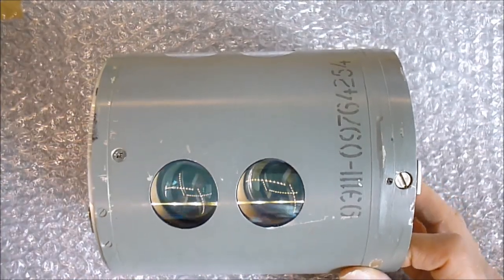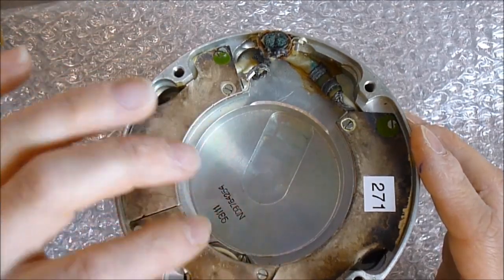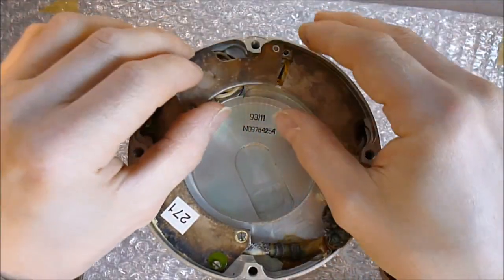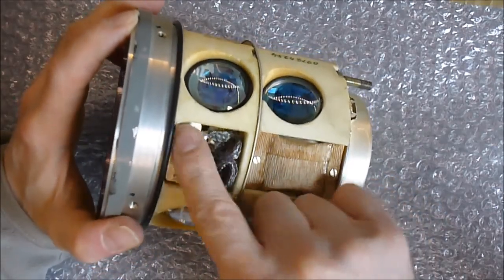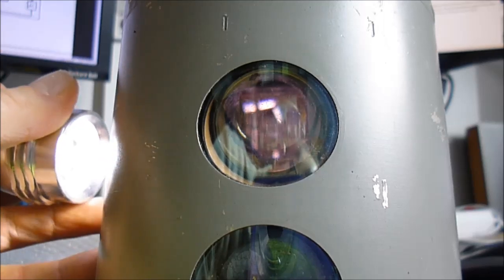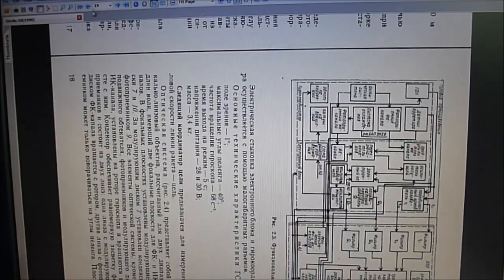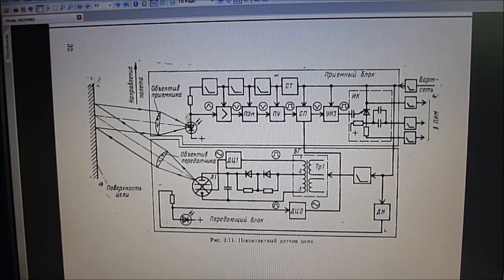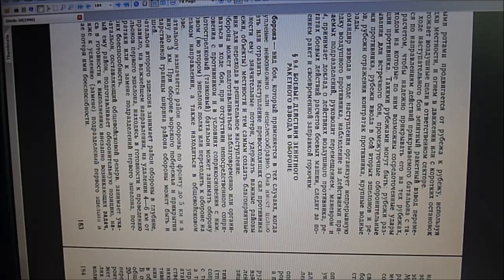Strela-10 missile proximity sensor overview and partial teardown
One of my top-5 most interesting items.